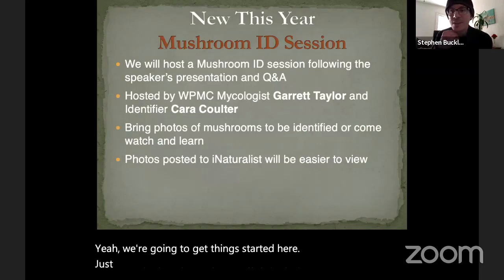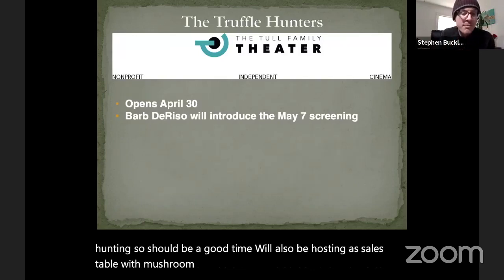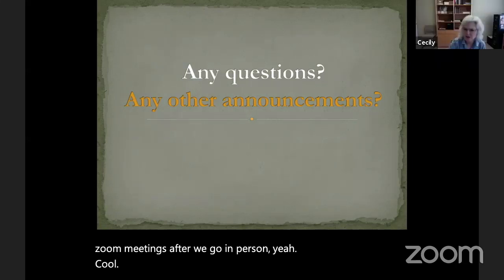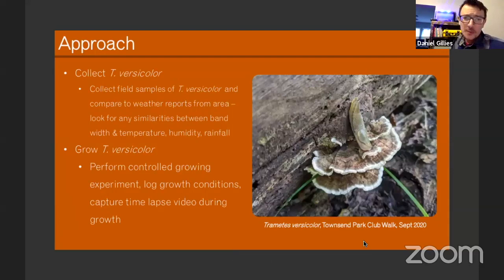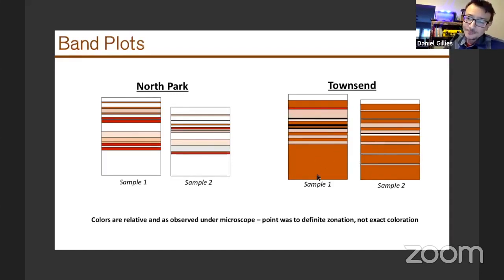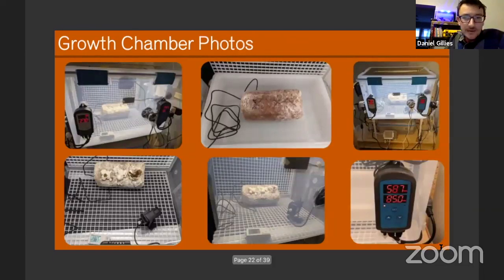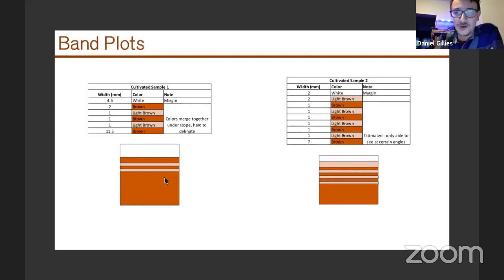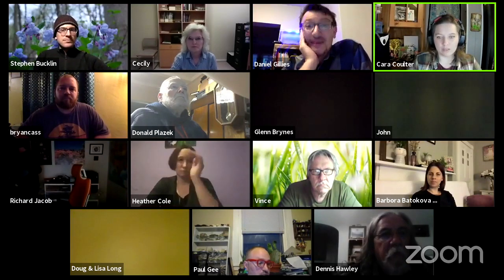Western PA Mushroom Club - April 2021 - Trametes versicolor Research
A recording of our April 20, 2021 meeting featuring Daniel Gillies, a WPMC member and scholarship grant recipient. Daniel presents his work studying the response of Trametes versicolor to environmental conditions through measurement of color band zonations. At the time of this talk, he is currently enrolled in the Fisheries and Wildlife program at Oregon State University.

The Western Pennsylvania Mushroom Club was created to promote the enjoyment, study, and exchange of information about wild mushrooms.  Activities include regular meetings, projects centered on mushrooms, and walks and forays.